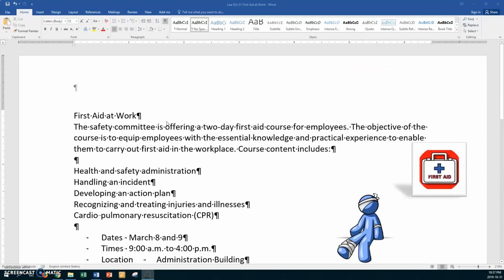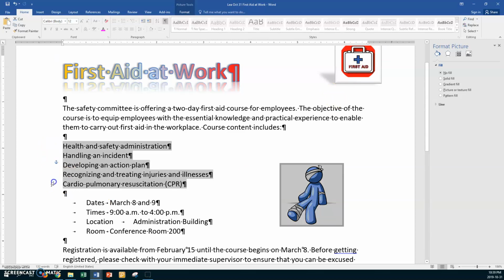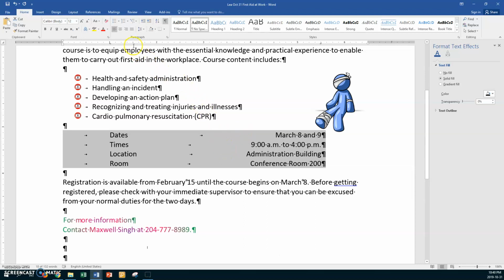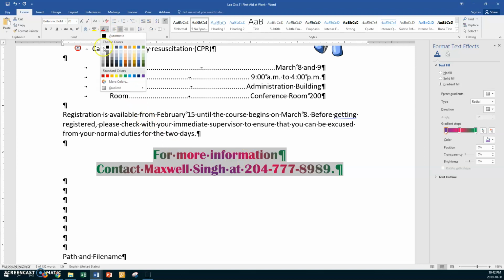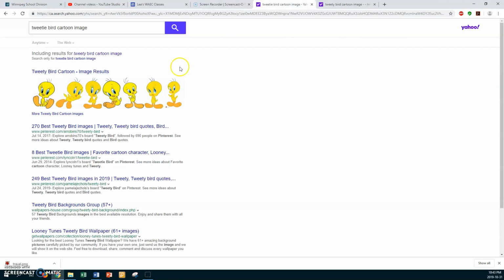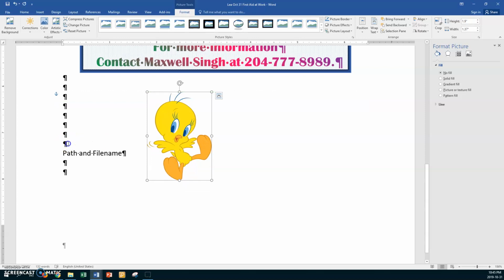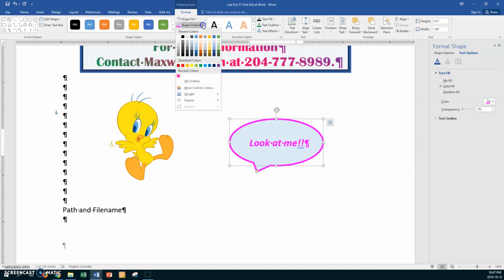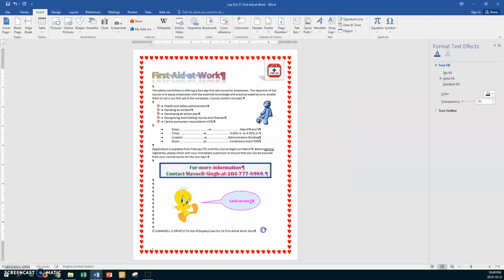First Aid Review 3 Displays ICTA